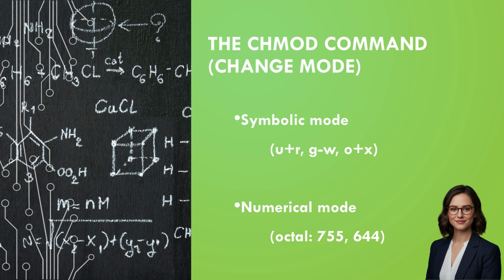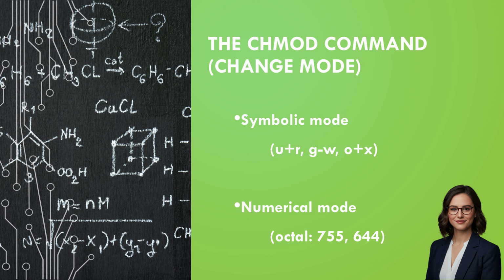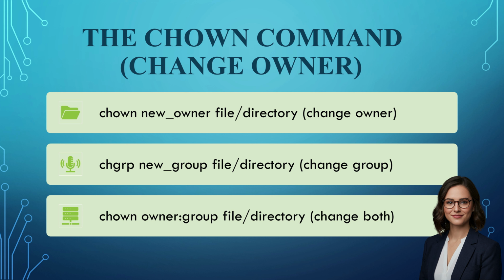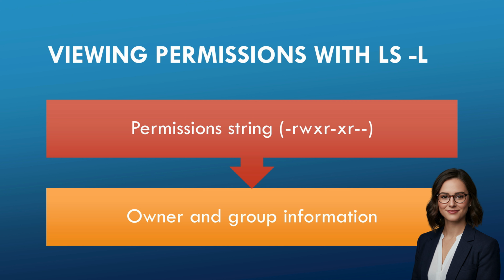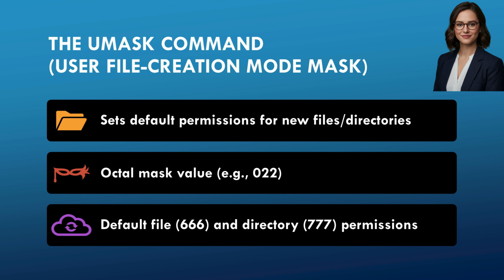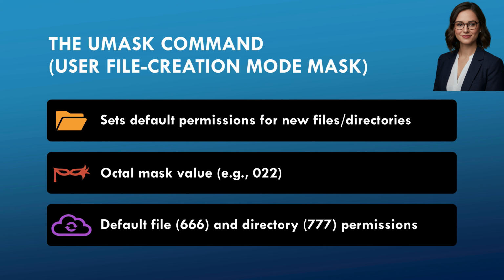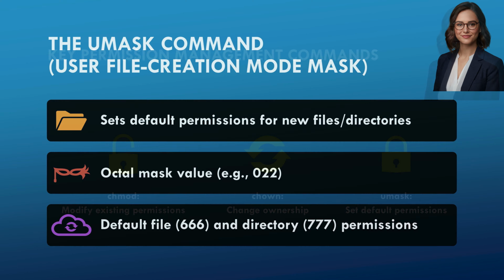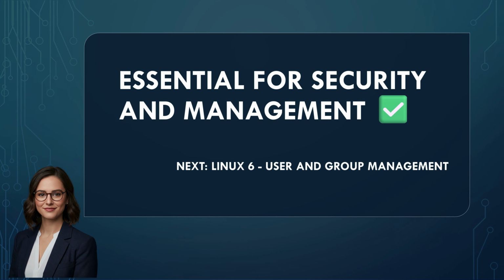🔒Understanding Linux File Permissions for Cybersecurity for Beginners | IT Course 5 | CompTIA CySA+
⚡This video aligns with key concepts on the CompTIA CySA+ exam, making it a must-watch for aspiring professionals.

File permissions are a cornerstone of Linux security. In this session, we explore how to set and modify permissions to control access to files and directories, a critical aspect of protecting sensitive data and ensuring compliance with security policies.

Key Topics Covered:
Understanding permission types: read, write, execute
Using chmod, chown, and umask commands
Setting permissions for users, groups, and others
Best practices for permission management in secure environments

Proper permission settings prevent unauthorized access and are vital for system integrity.